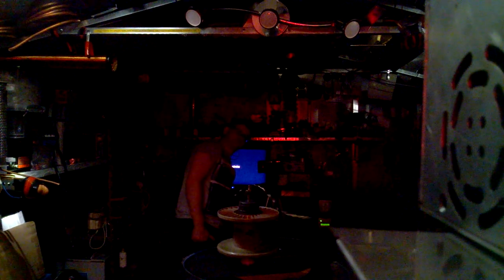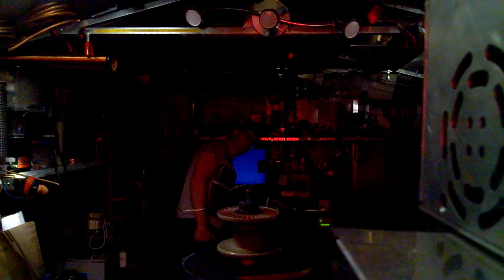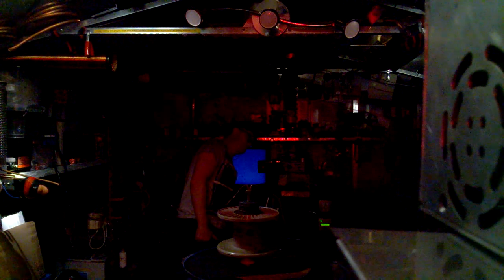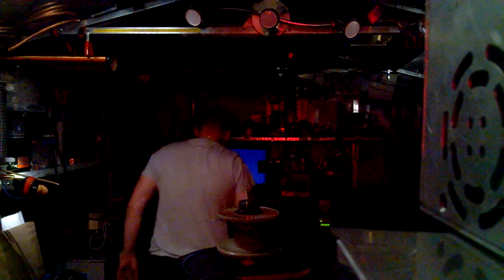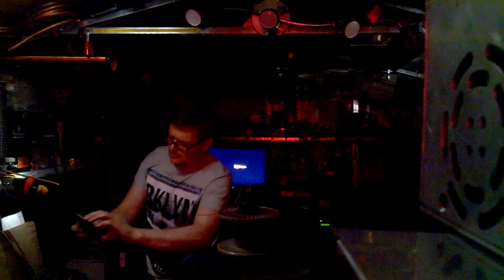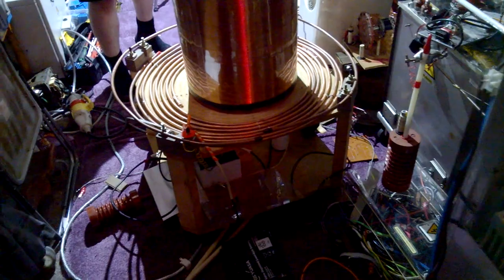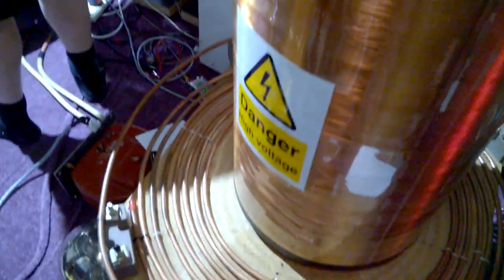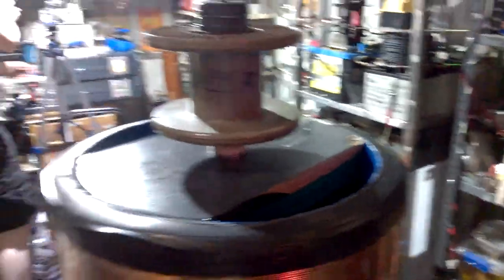Tesla coil epic run HIGH1VOLTAGE1RULES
In my opinion the best tesla coil in the uk.  this was recorded a few years ago at high1voltage1rules place  enjoy